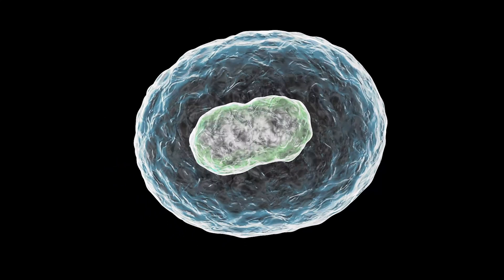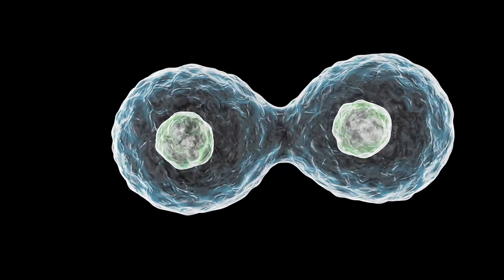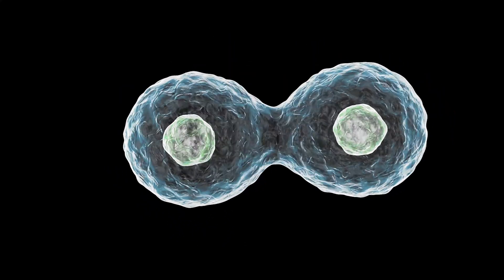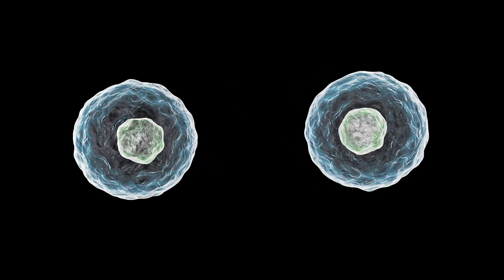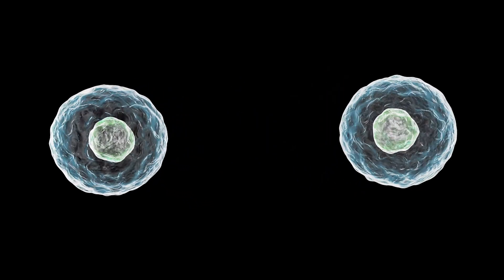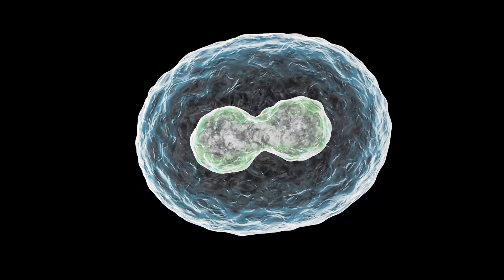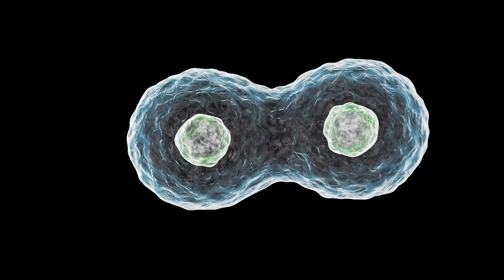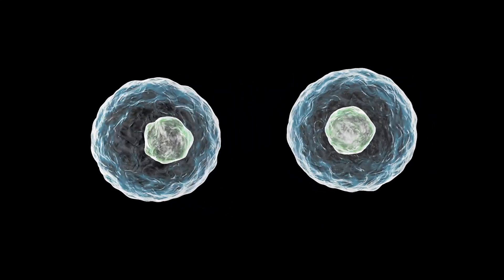How to Clone a Human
In this video I discuss what cloning is and how it is done.